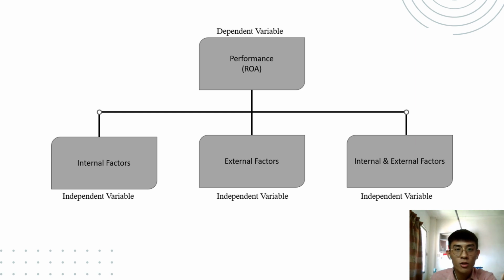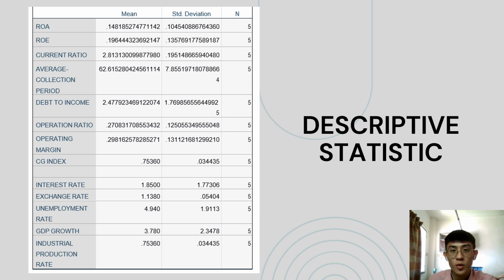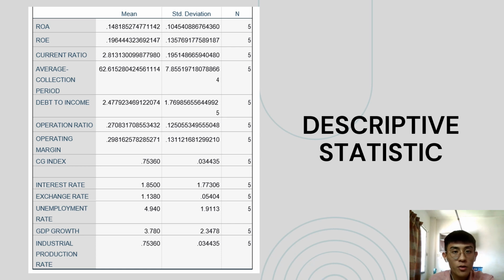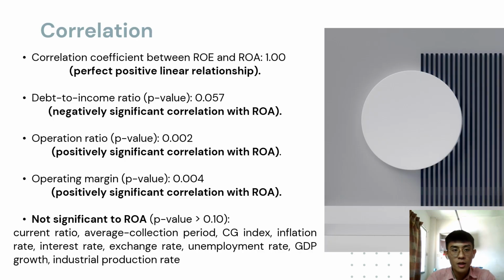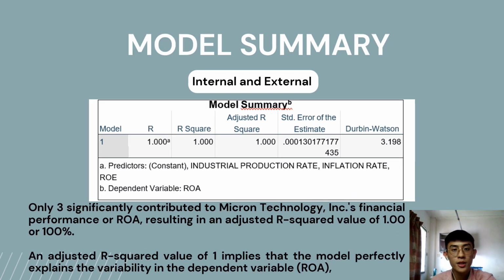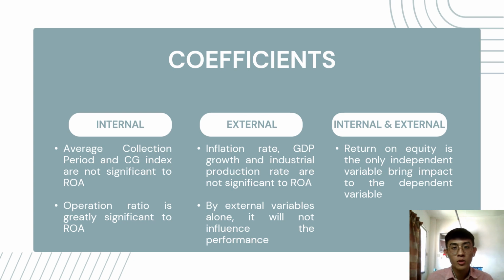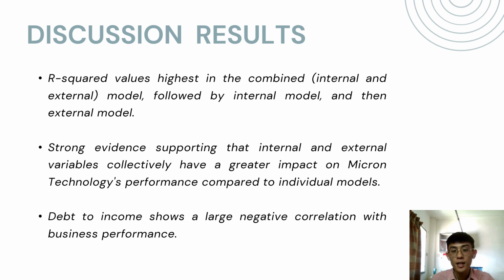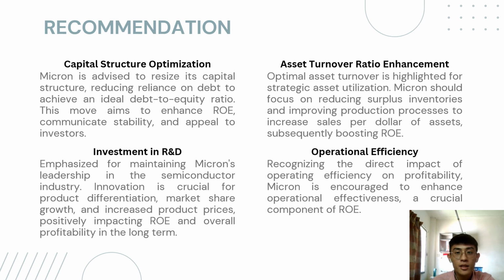BWRR 3123 Individual Assignment Koay Zi Jie 281351